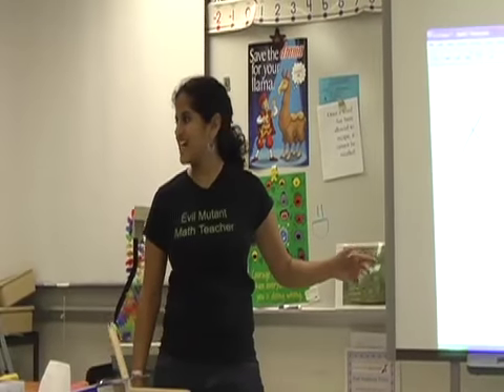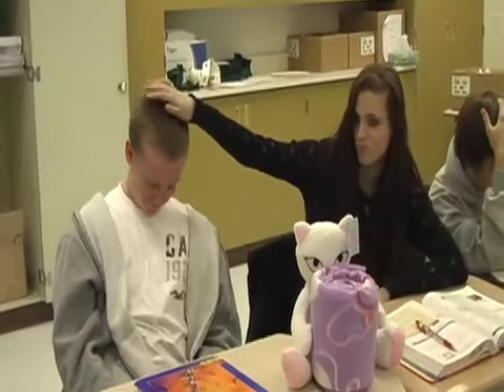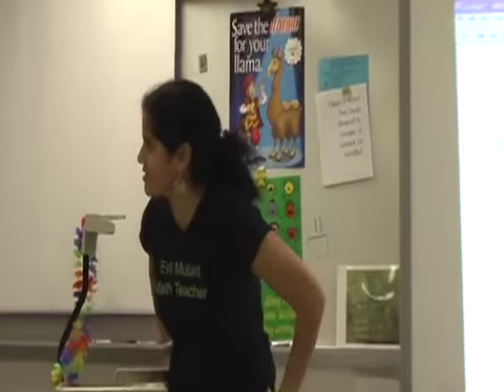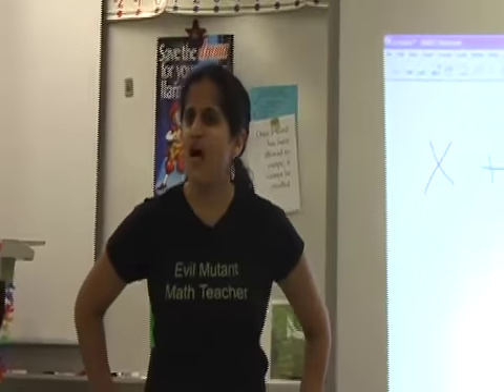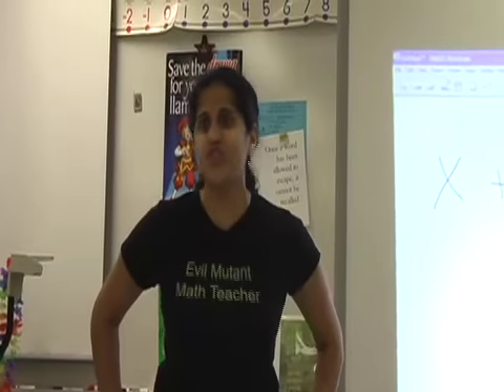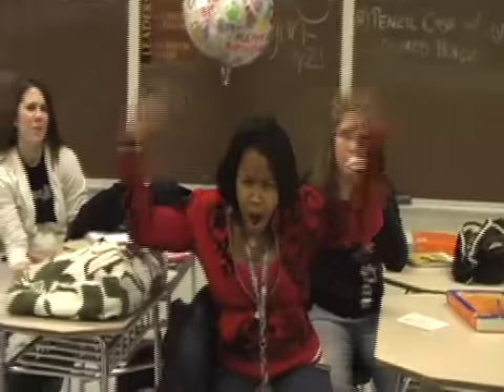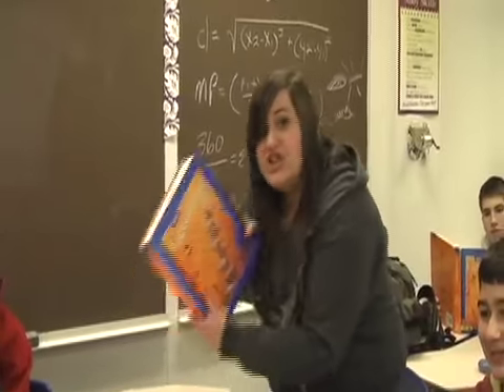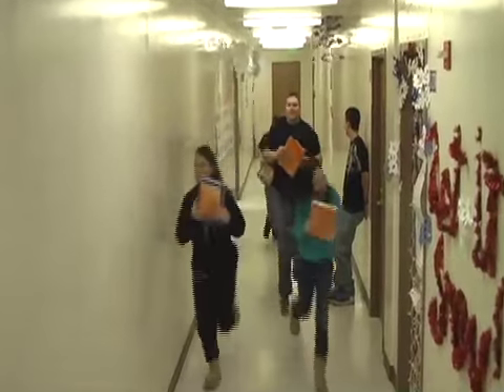transformations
Kulkarni 3B geometry class - fall 2008